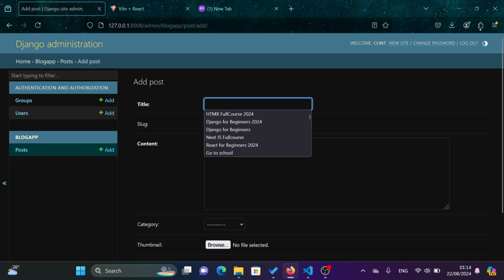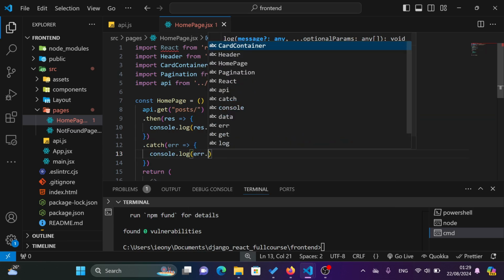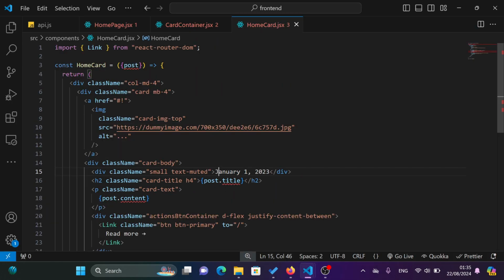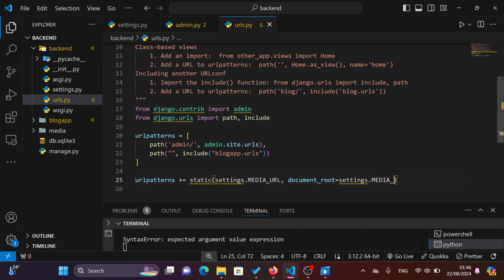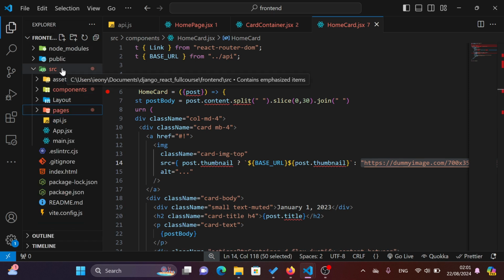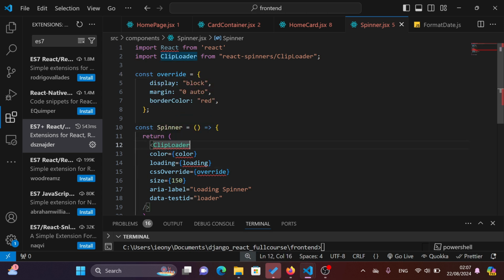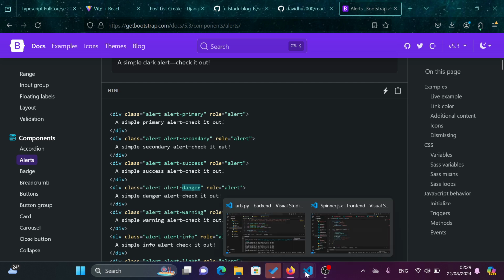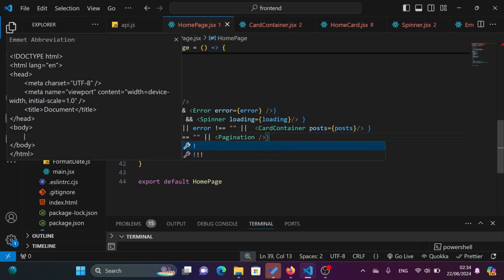Django and React Full Course #2 - Rendering Data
Learn how to build and deploy a fullstack blog using Django and React in this step-by-step tutorial series. From setting up the project to implementing CRUD functionality, adding likes and comments, integrating search and pagination, and deploying your app, this series covers everything you need to create and launch a dynamic, feature-rich blog. Perfect for developers looking to master fullstack web development with Django and React.

00:00:00 - Fetching Data
00:12:38 - Media file configuration in Django
00:19:50 - Formatting Date
00:22:20 - Adding a loading Spinner
00:29:59 - Displaying an error alert
00:36:29 - The End